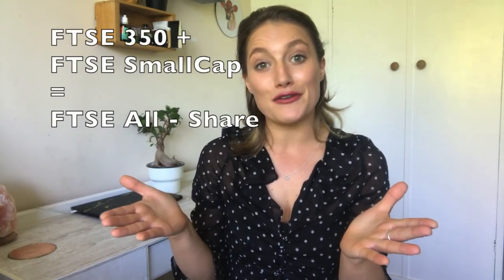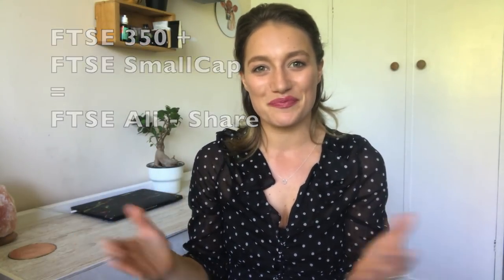How to Trade FTSE 100; FTSE 250/FTSE 350 Explained 👧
✅ How to Trade the FTSE 100: Footsie Explained This is a video form the Trading Basics series. The FTSE 100 Index is the most widely followed UK stock market index. It is comprised of the top 100 UK listed companies (these are often referred as ‘blue chip’ companies), ranked by market capitalisation.  FTSE 100 stands for the Financial Times Stock Exchange 100 Index also called the FTSE 100 Index, FTSE 100, FTSE, or, informally, the "Footsie".  The FTSE100 can be seen as a kind of "summary" of its constituent parts - the largest 100 publicly traded companies on the London Stock Exchange.  OK.

The index is not an even split though, in that the larger companies represent a bigger portion of the FTSE100 meaning that big listed companies will make more of a difference to the index than smaller companies . In fact, the top 10 companies represent ~47% of the FTSE100 value.  As such the value of the FTSE 100 will go up and down with the value of its shares.

FTSE 100 vs FTSE 250 vs FTSE SmallCap

The FTSE 100 name originates from when it was owned 50/50 by the Financial Times and the London Stock Exchange (hence FTSE - FT and SE) and the fact it contains 100 companies.  The FTSE 100 was launched on the 3rd January 1984 with a starting value of 1,000. Since then the make-up of the index has changed enormously

The FTSE 100 is now maintained by the FTSE group which is a wholly owned subsidiary of the London Stock Exchange.  Although the FTSE 100 is the most famous index the company produces, FTSE Group also calculates over 100,000 other indices, covering markets around the world, every day.

In the UK market, the other FTSE UK indices include:
- the FTSE 250 (the next 250 largest companies after the FTSE 100) and
- the FTSE SmallCap (the companies smaller than those).